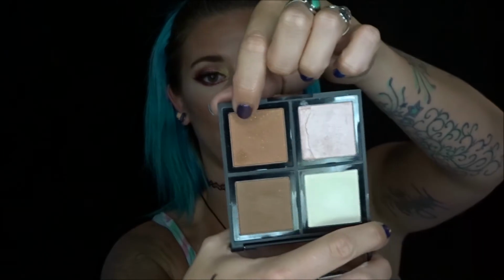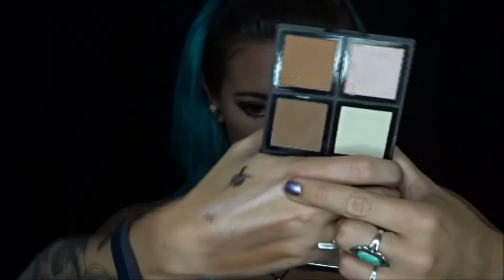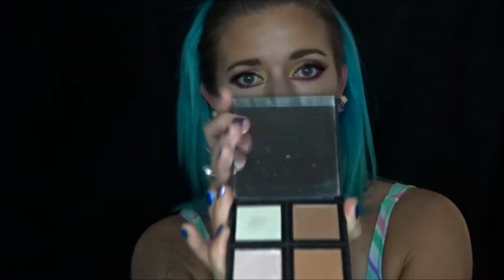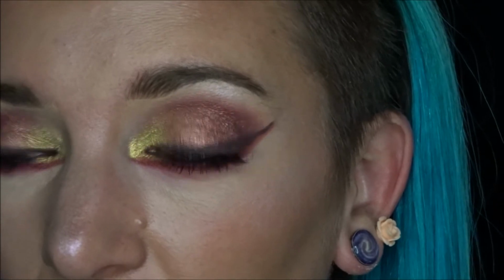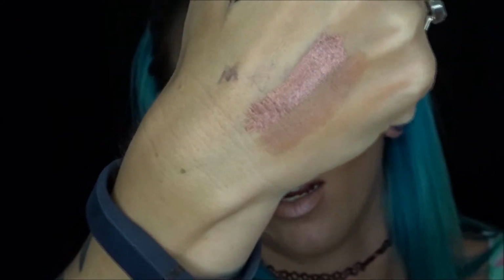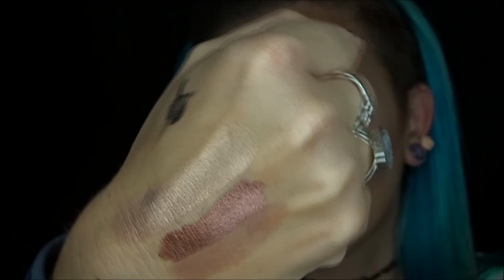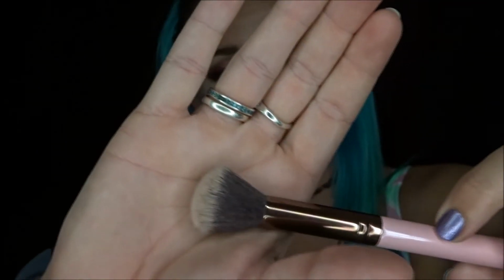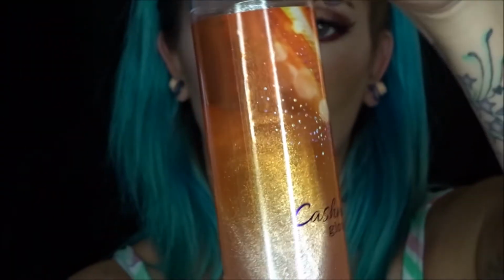July Favorites - Makeup and More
Hey all !

It might be August 7 days in but I'm still going to share my July Faves!

Here is my Favorites for the month - My apologies for the lapse in time for a video I hope you forgive me .. Enjoy the video!